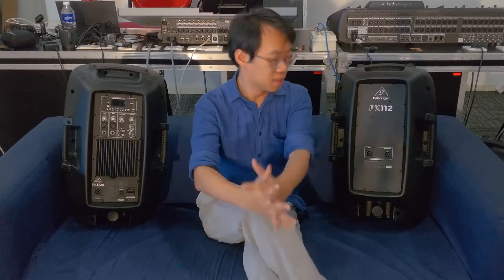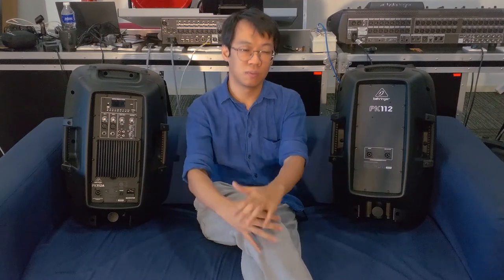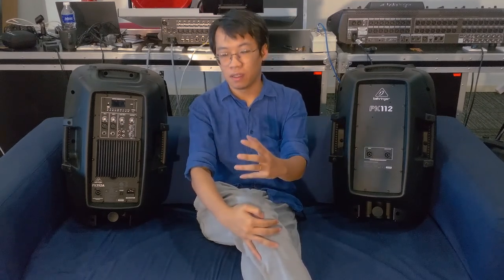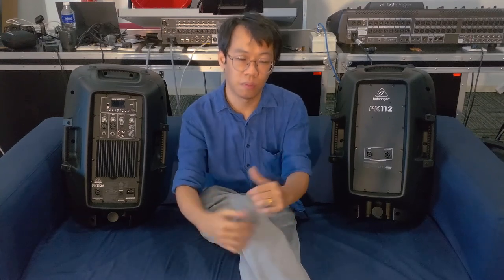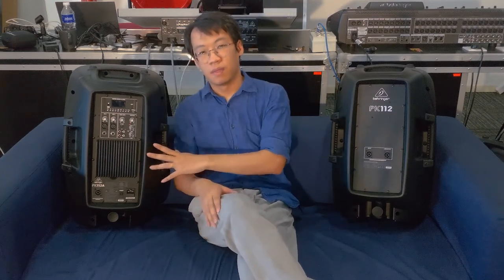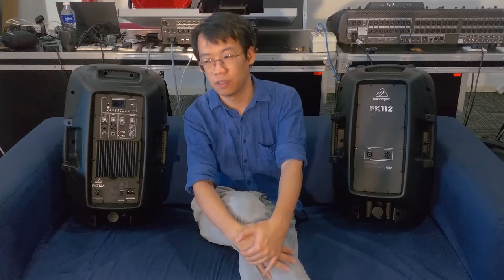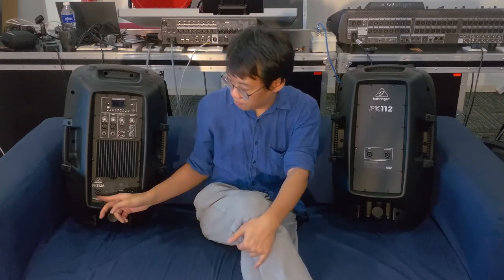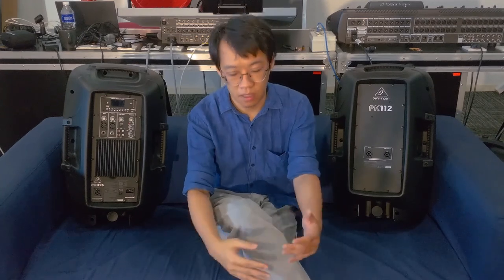PK112 vs PK112A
A video about audio performance comparison between the Behringer PK112A activespeaker and Behringer PK112 passive speaker. How does it sound like?

This comparison is purely audio performance difference only. Usage of high quality headphone or high quality audio system is a must so you can hear then every tiny difference between them.

The audio was captured with Behringer UMC404HD sound interface and Behringer ECM-8000 measurement microphone. Audio gain was adjusted to be the same for all model so you can have a fair judgement of the sound quality of each model. Which one is your favourite? PK112A or PK112?